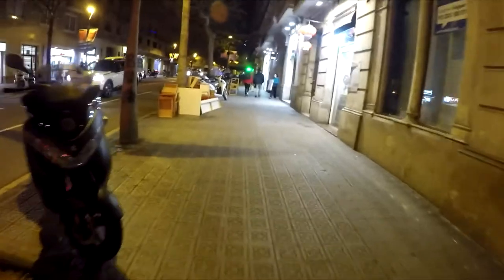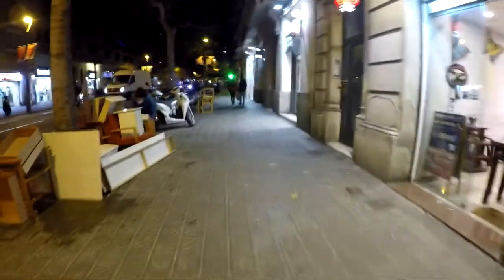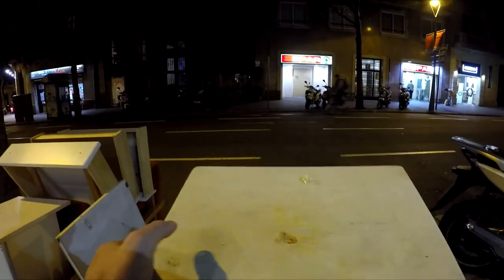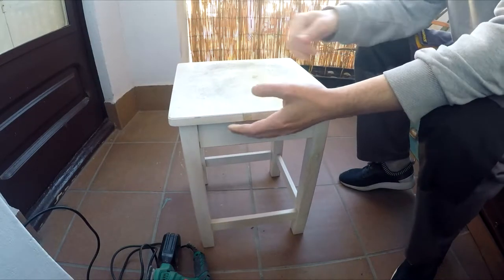TRASH TO TREASURE |FREE STOOL Transformation|UPCYCLE|Wood stain with stencil technique|DIY Rescue 🏠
Rescue of a modern wooden stool with a new facelift! Super easy to do and a guaranteed nice transformation.

All the furniture used in my channel has been rescued from the street, EVERYTHING I fix has been obtained for FREE.

Song:
Travel - JayJen & tubebackr